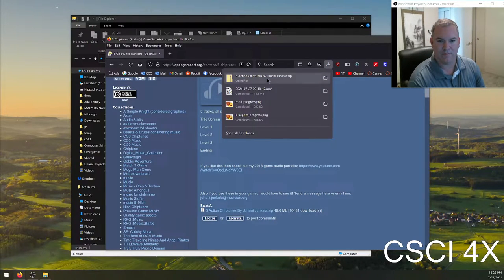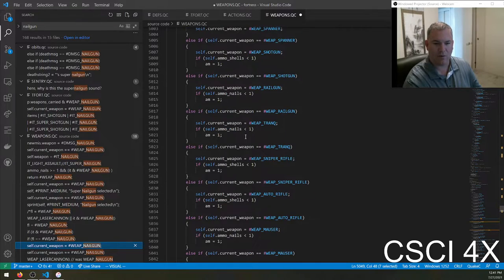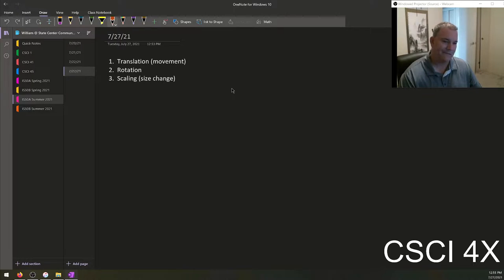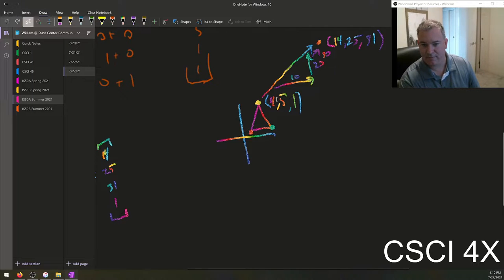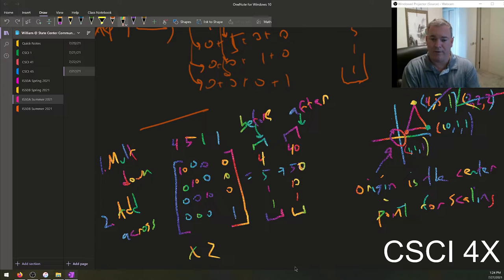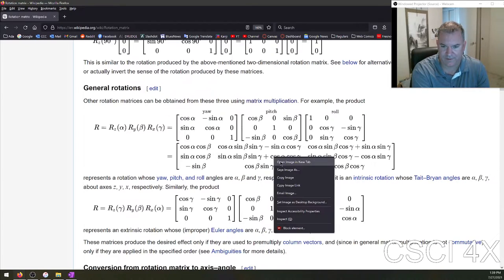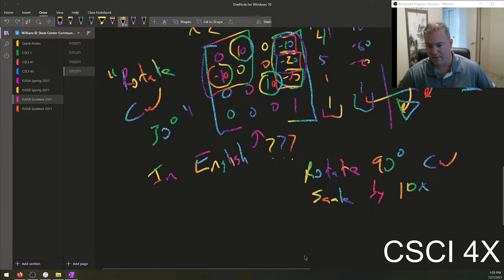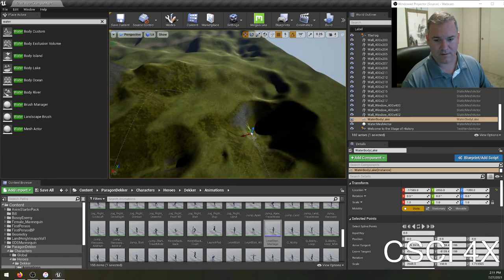Week 4 Day 2 - Transformation Matrices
Every transformation you do to an object in a 3D world goes through a 4x4 matrix called a transformation matrix. The basic operations you should be familiar with by now: translations, rotations, and scaling. They all get combined together into a single transformation matrix. Then when it wants to display a rocketship or whatever on the screen, all the points in the rocketship get pushed through the matrix and it ends up in some point in the world space. Then if those points are visible, they get rasterized to the screen buffer and appear on your screen.

Today we went through the different parts of the transformation matrix and learned how to read it so that we could understand what is happening there.